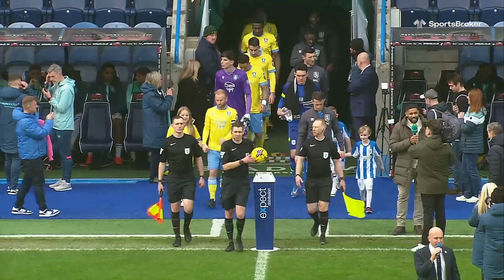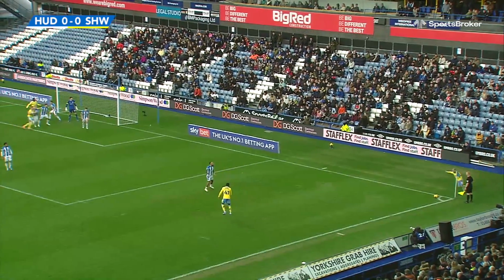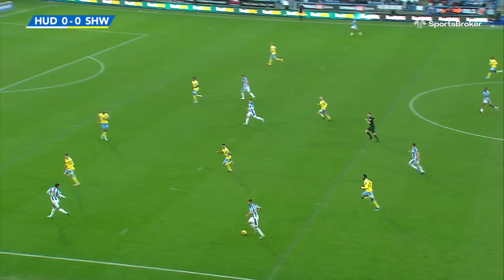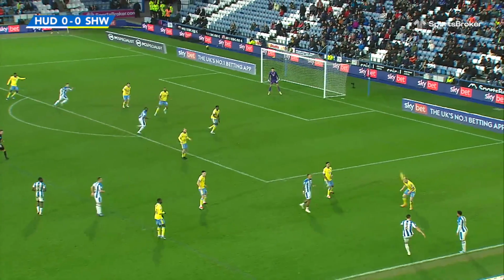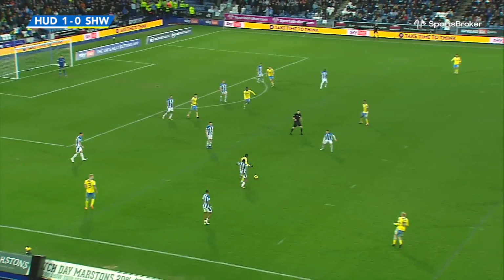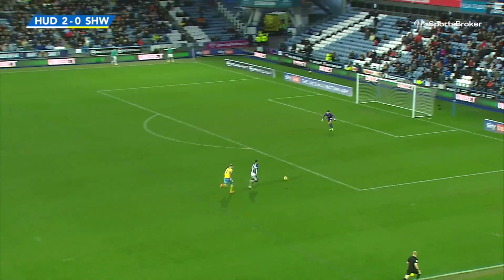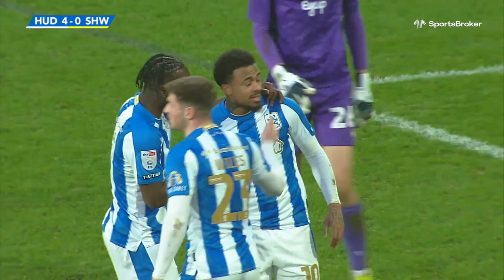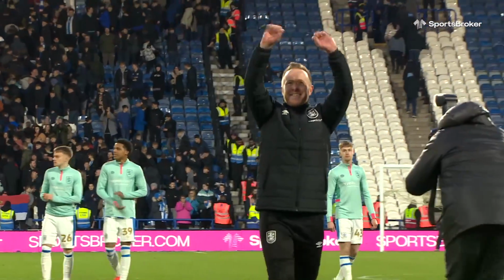EXTENDED HIGHLIGHTS | Huddersfield Town 4-0 Sheffield Wednesday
An electric second half performance from the Terriers saw Sheffield Wednesday blown away by four goals without reply as Pearson, Koroma (2) and Thomas handed Jon Worthington a famous win as Caretaker Manager.